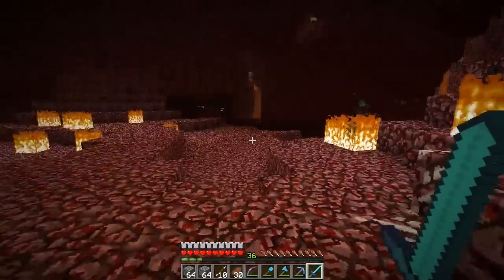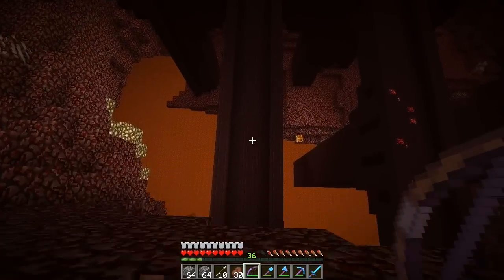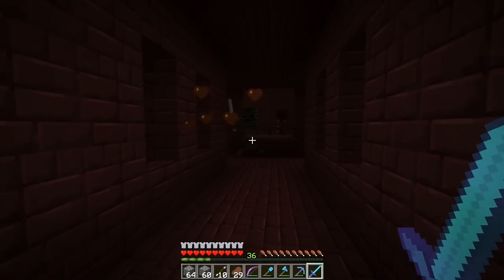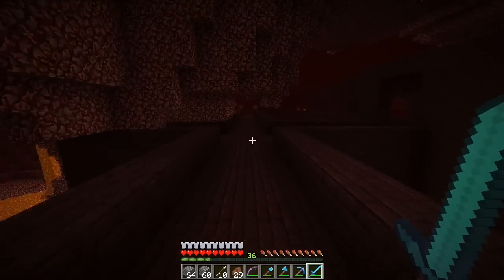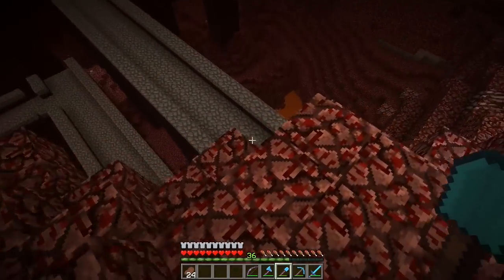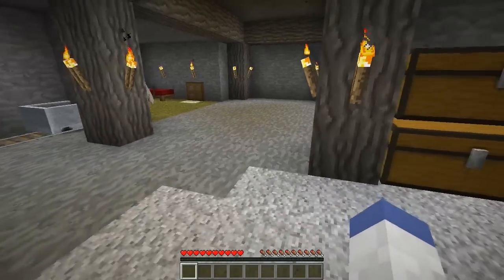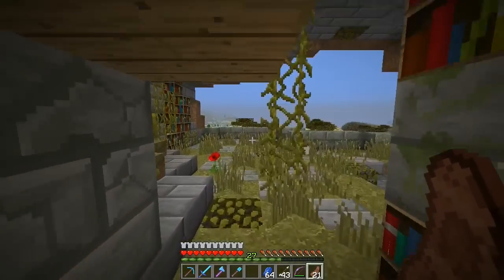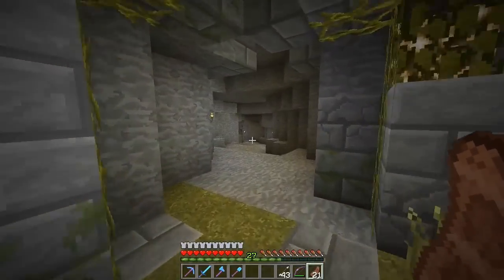Let's Play Minecraft: TRAGEDY HAPPENED! (Episode 58) | iJevin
►––– Description –––◄

Welcome back to another episode of Lets Play Minecraft.  Hope you enjoy!

I dont say this a lot but thank you for all the support.  If you are Jevinator who shows support on every video by leaving comments and liking.  Make sure to end your comment with -J.

►––– Game Info –––◄

→Let's Play Minecraft Seed
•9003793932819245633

►––– Promotions –––◄

►––– Support –––◄

►––– Links –––◄